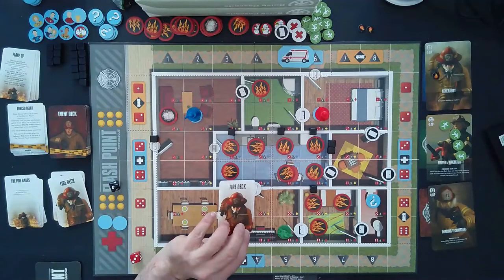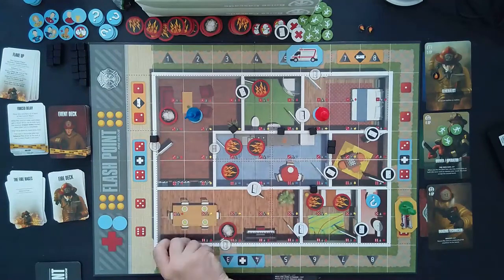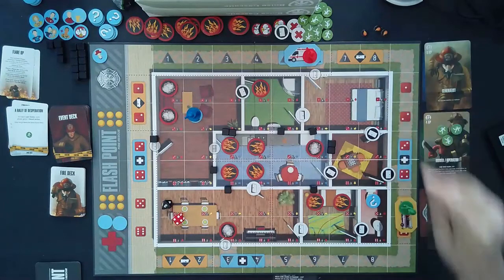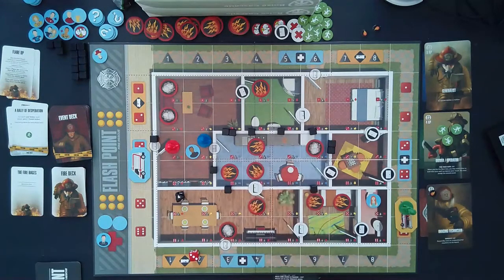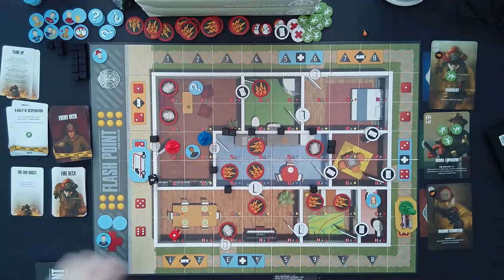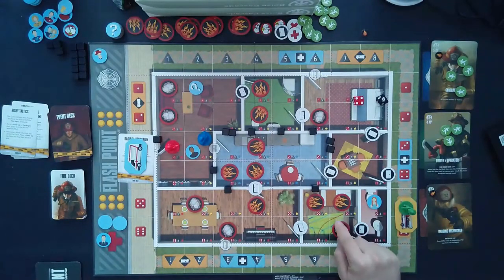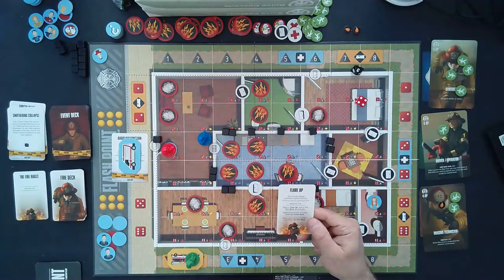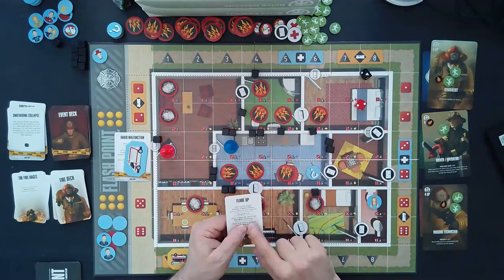Flash Point Fire Rescue solo play w/ Tragic Events Part 2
My second video in a series of a solo playthru of Flash Point Fire Rescue incorporating the Tragic Events expansion (2017).

I play 3 characters and try and navigate a burning suburban house while attempting to rescue 7 victims trapped inside.  New mechanics of the Fire Deck and Event Decks are added to the base game for this play.

In this video I play the turn 4 through 7. Things are getting hot inside! Most likely 3-4 videos total.

Timestamps

Intro      00:00
Turn 4   00:42
Turn 5   10:55
Turn 6   26:00